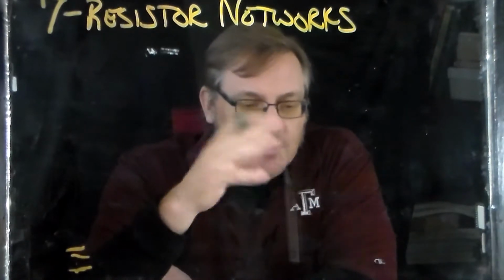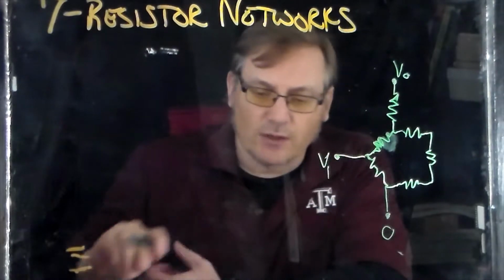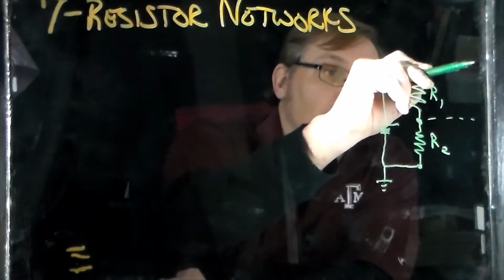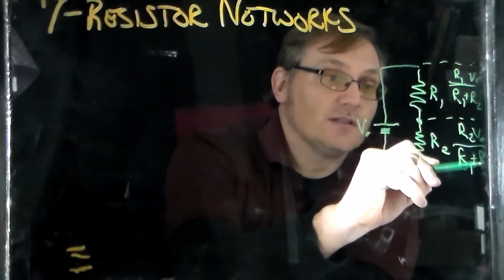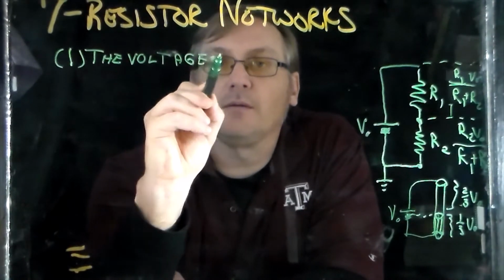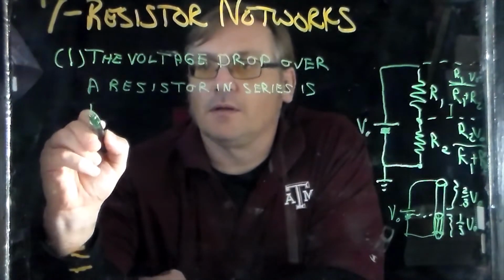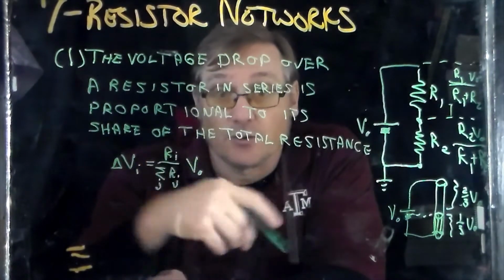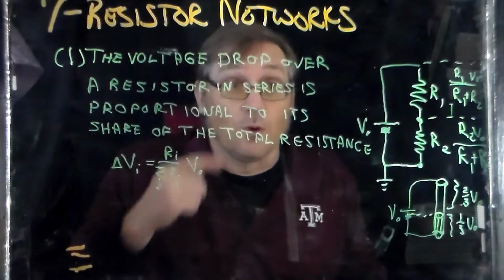Physics II - 7a - Potential Drop over Resistor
(1) The potential drop over a resistor in series is proportional to its part of the series resistance.